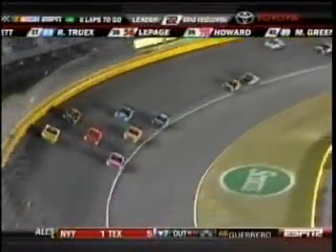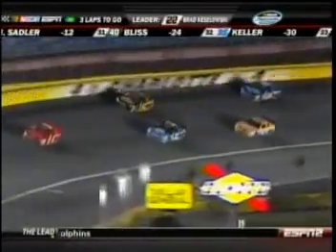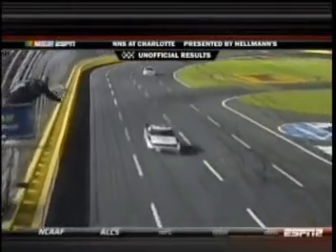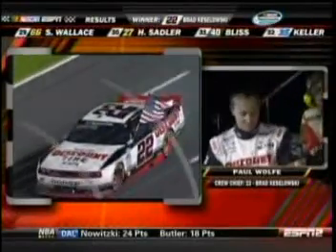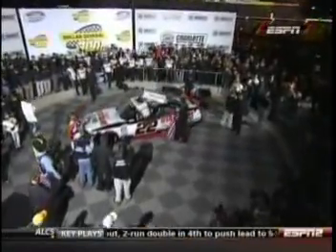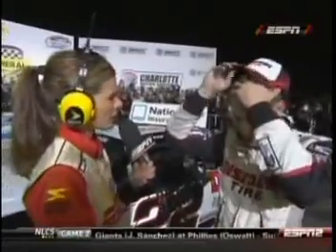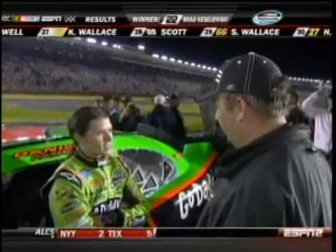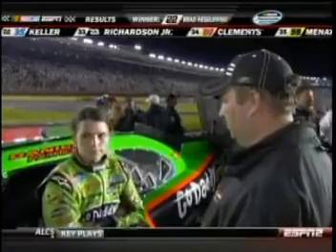Brad Keselowski NNS Dollar General 300 Charolette 2010.mpg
Brad Keselowski NNS Dollar General 300 Charolette 2010